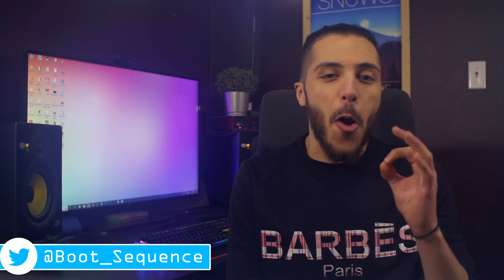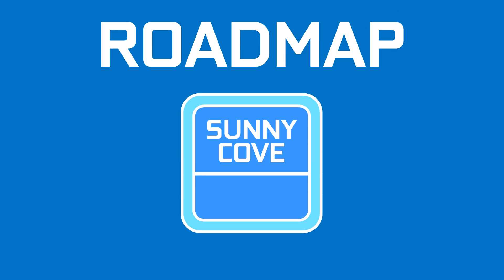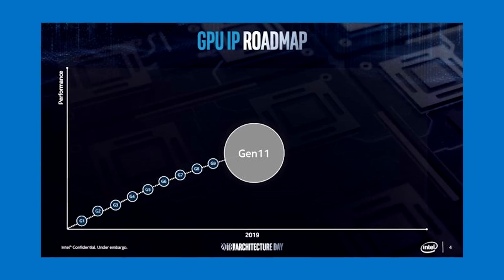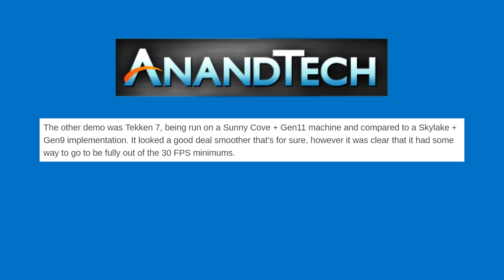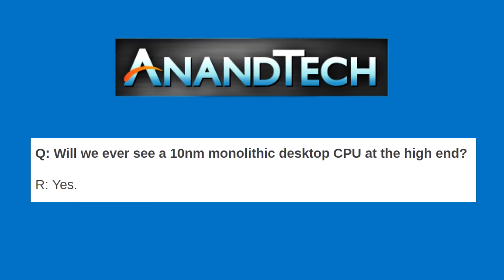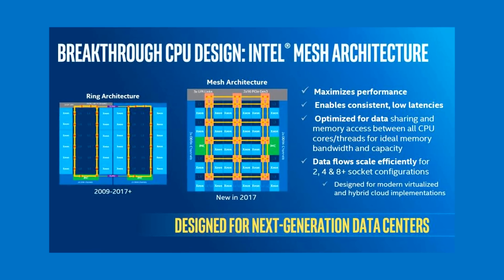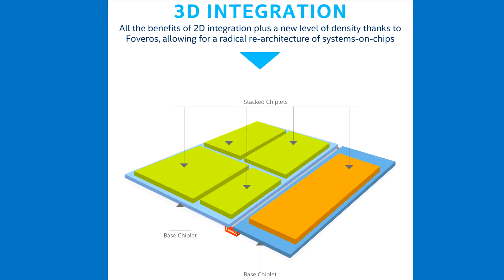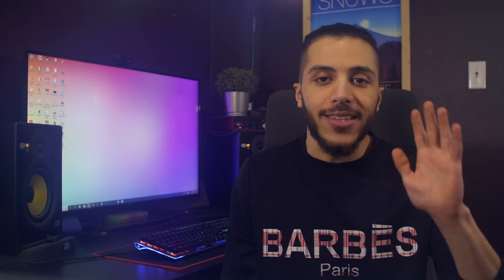Intel's Future Depends on THIS! Sunny Cove 10nm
Intel’s architecture day shed a lot of light on what they have planned next. From their new Sunny Cove 10nm cpu cores to their Xe GPU architecture. This is sure to be a wild ride!
TODAY'S DOSE OF TECH NEWS SOURCES